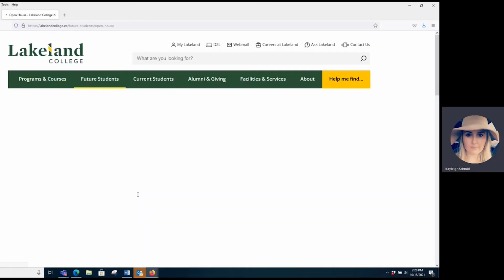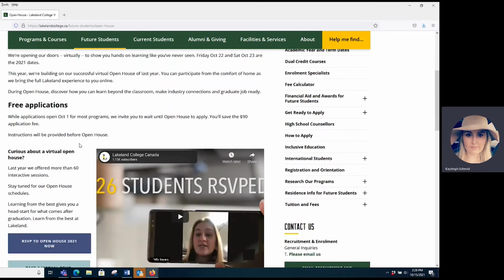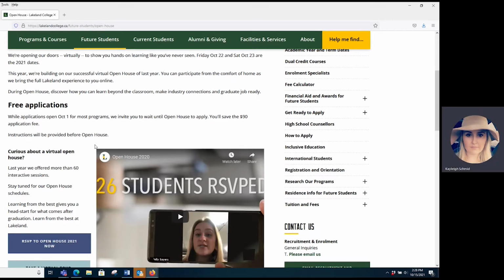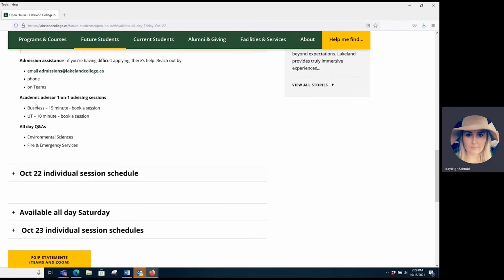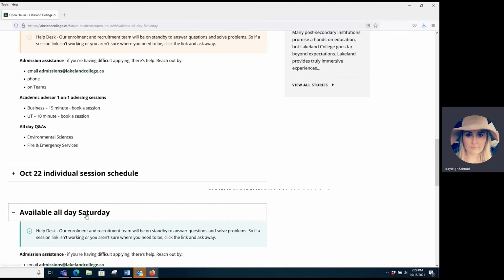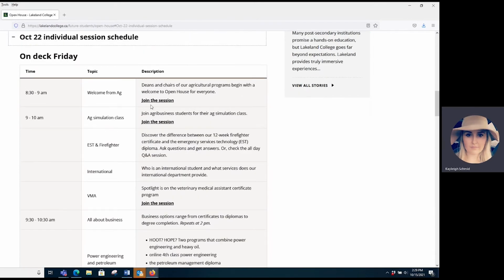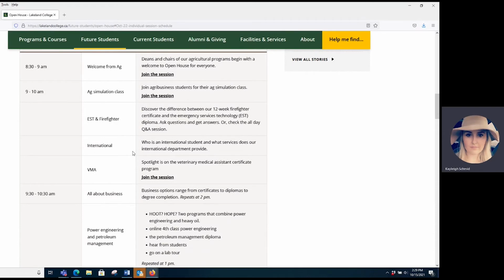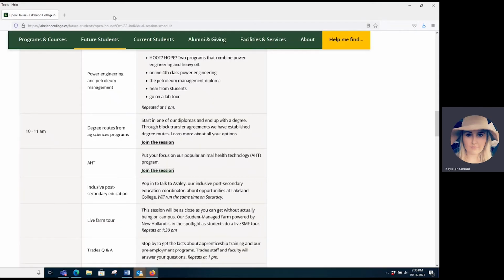Lakeland College | Guide to Virtual Open House 2021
20211015 enrol KayleighOHWebGuide

Our Recruitment & Enrolment Supervisor Kayleigh provides a guide to attending our Virtual Open House event on October 22 & 23 and how you can apply to our programs for free with the Lakeland College promo code.